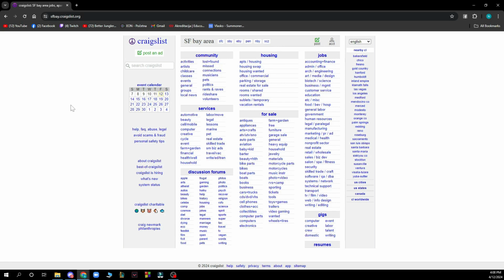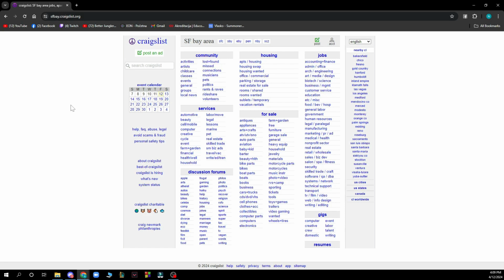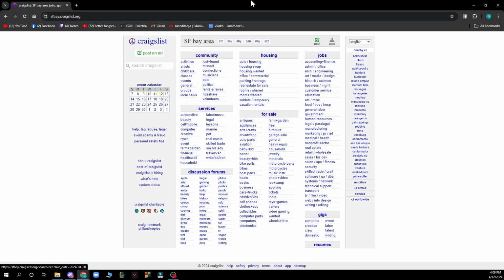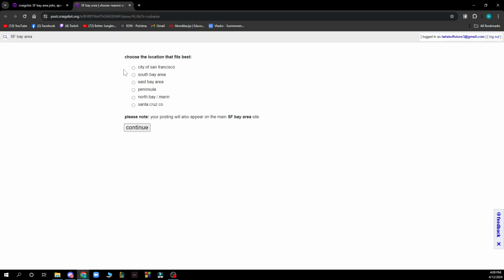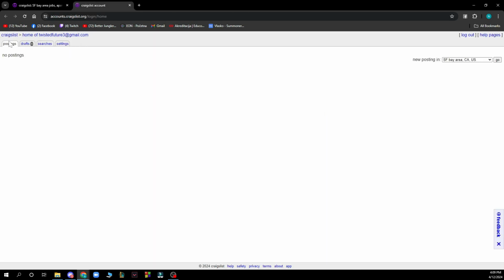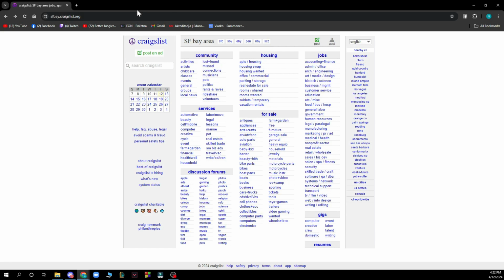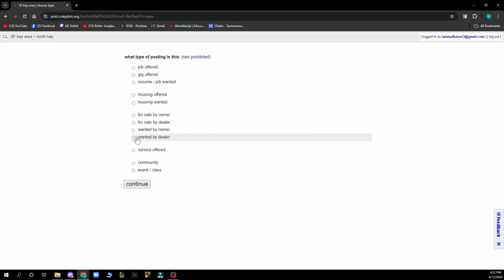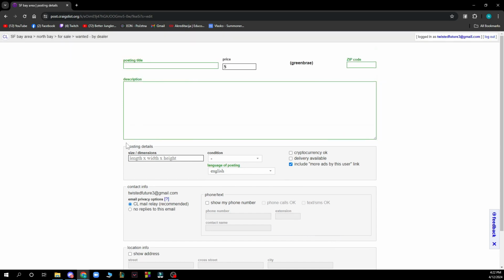How To Add Photos On Craigslist (Easiest Way)​​​​​​​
In this video I will show you How To Add Photos On Craigslist. It would be good if you watch the video until the end so that you don't miss important steps.